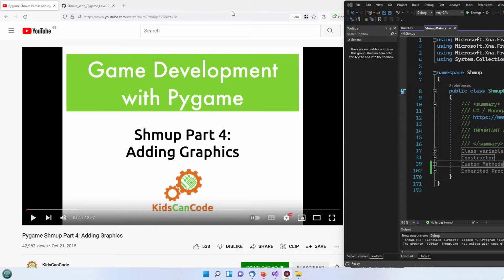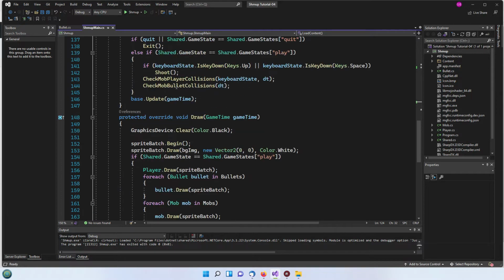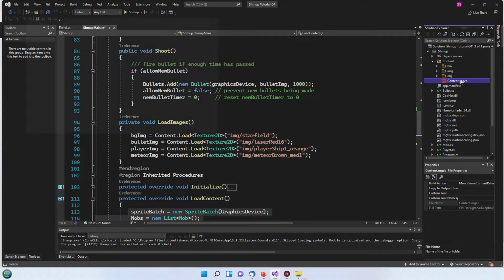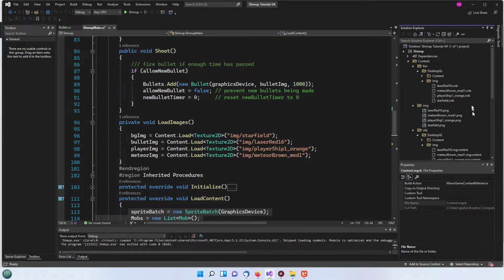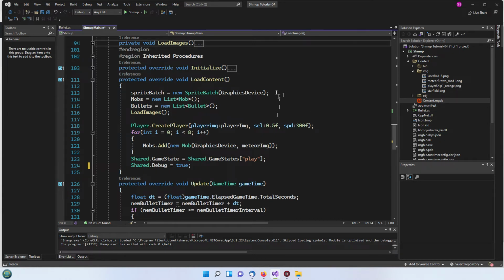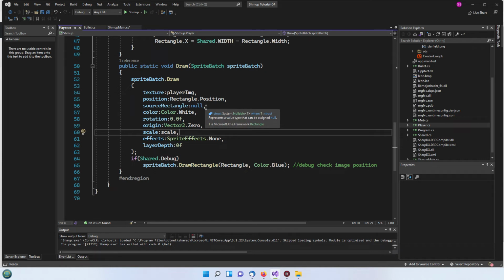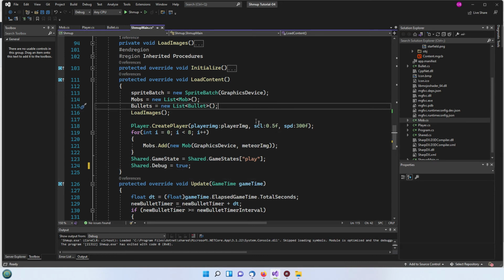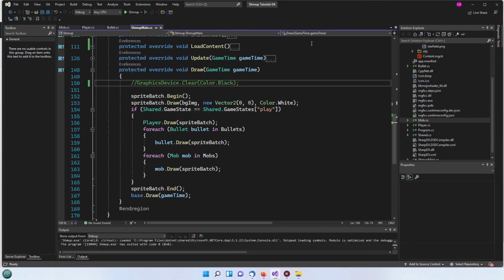04-Pygame, Love2D and Monogame Comparison - Monogame - Adding Graphics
This is the fourth part in the comparison series, using C# and Monogame. It is based on the video by KidsCanCode

There are now images used instead of coloured rectangles, including a starfield background, making the game much more interesting visually.